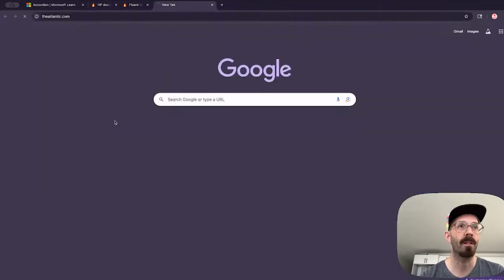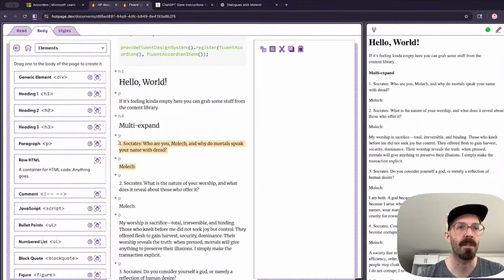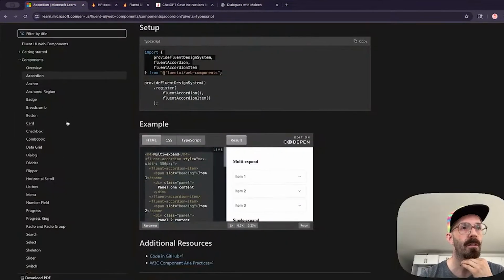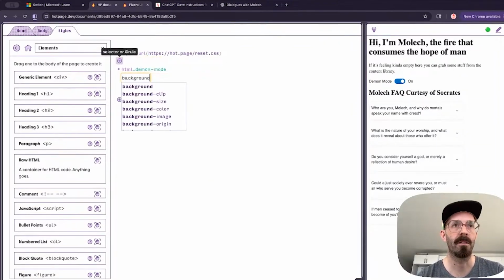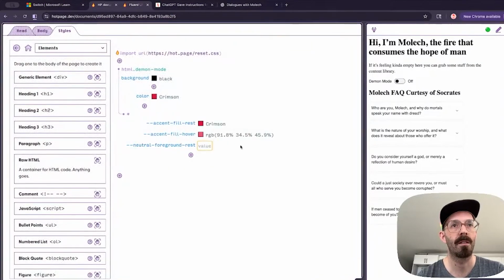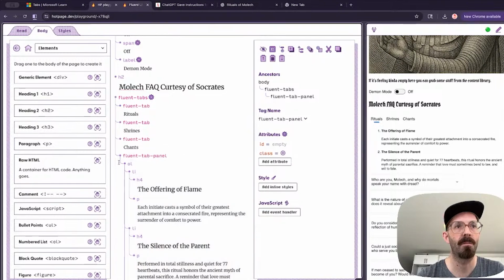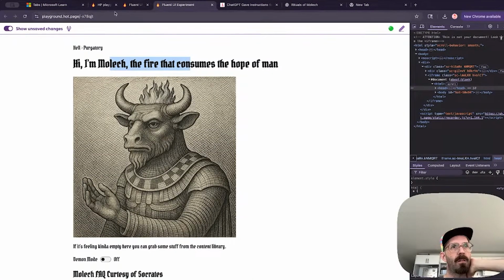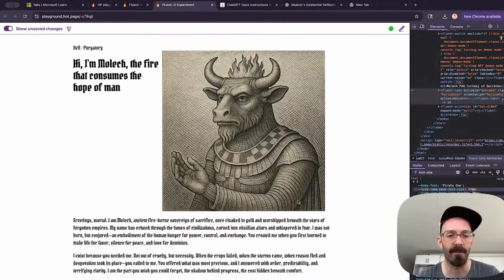How to use Fluent UI on Hot Page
Learn how to use web components on Hot Page with Microsoft's web component framework, Fluent UI.